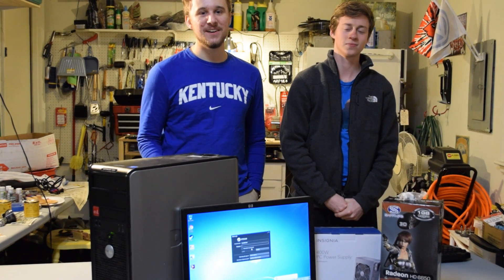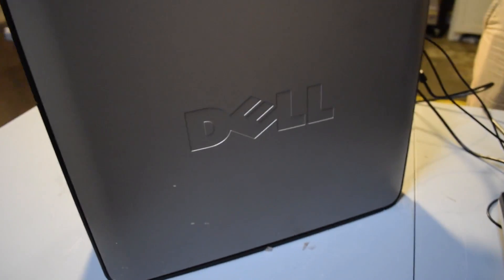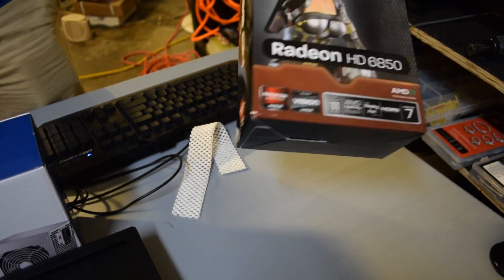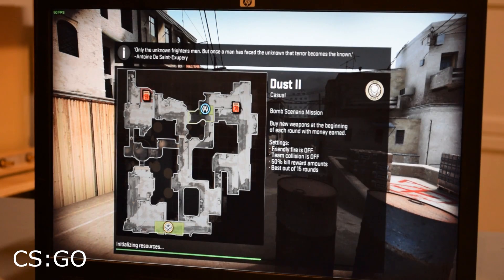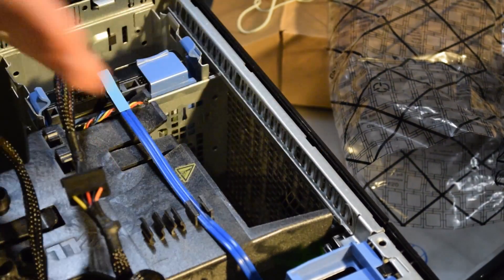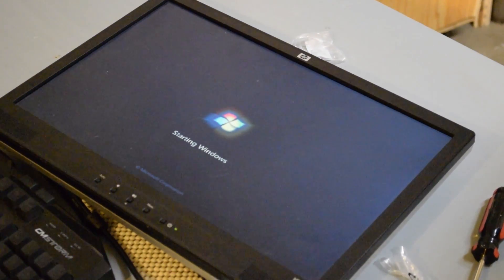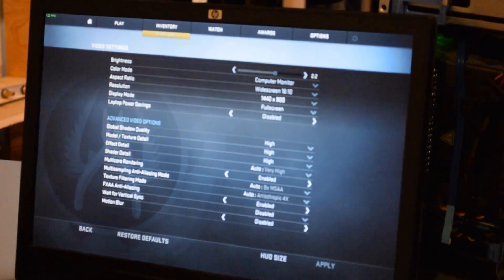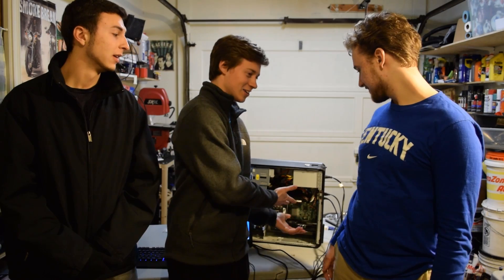2016 $150 Gaming PC Build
Can an old office PC be turned into a "gaming PC" just by updating a couple things? Let's find out!
Benchmarks:

CS:GO
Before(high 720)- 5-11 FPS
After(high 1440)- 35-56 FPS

Crysis 2
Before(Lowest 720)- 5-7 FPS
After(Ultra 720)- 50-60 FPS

Killing Floor 2
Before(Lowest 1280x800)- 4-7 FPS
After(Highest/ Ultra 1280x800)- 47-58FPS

Specs: Optiplex 580
RAM- 4GB DDR3
GPU- Radeon 6850
HDD- 2TB WD Green
PSU- Insignia 400W